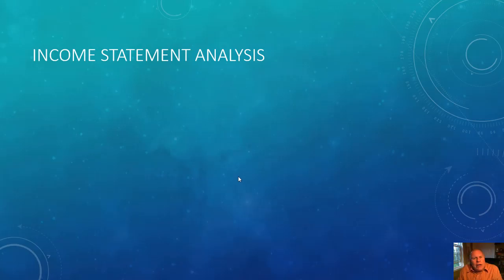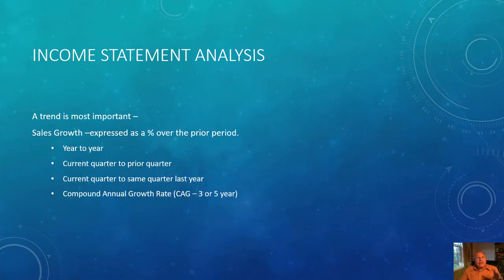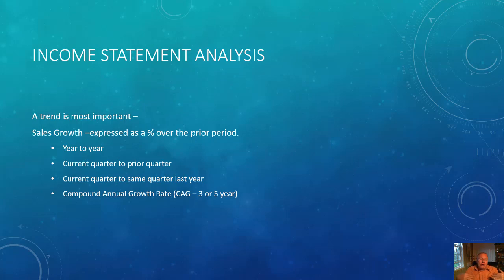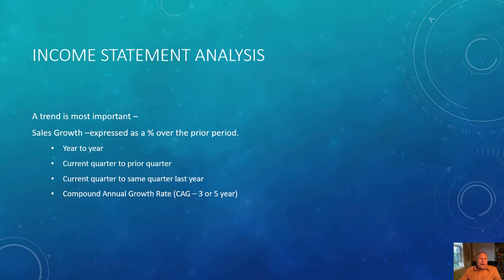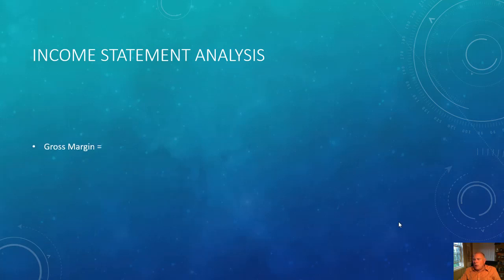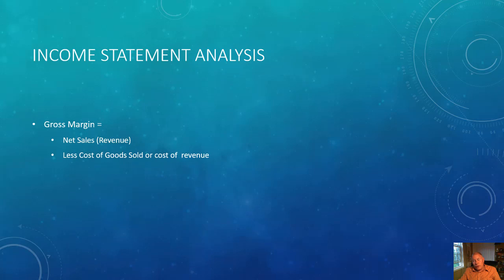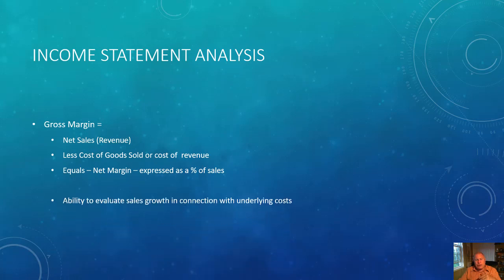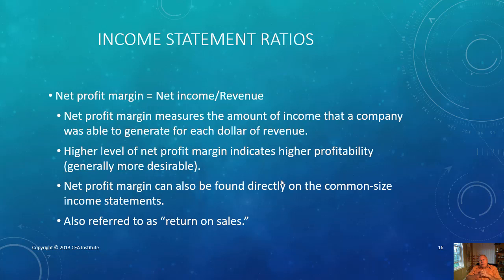Using Ratios Income Statement